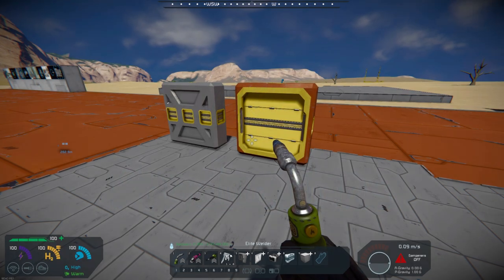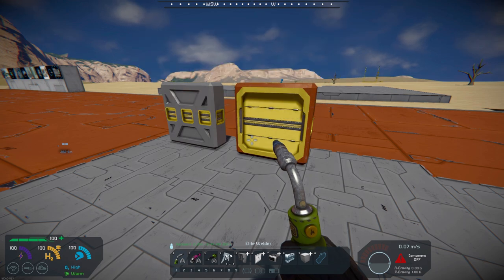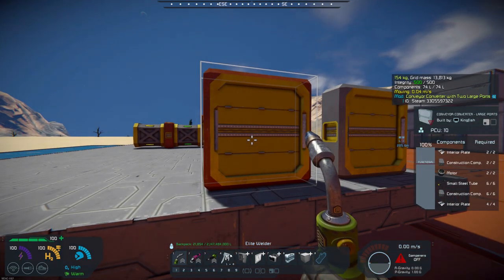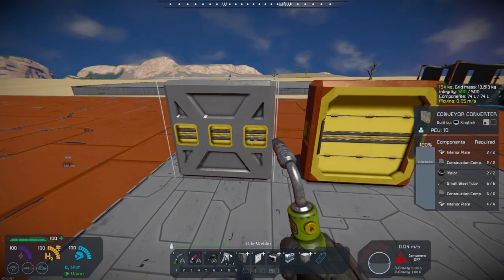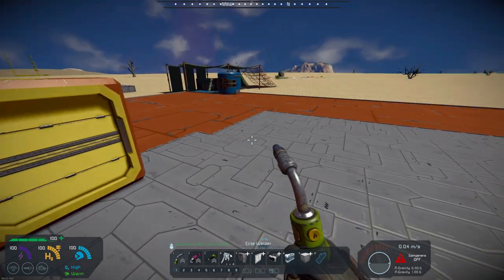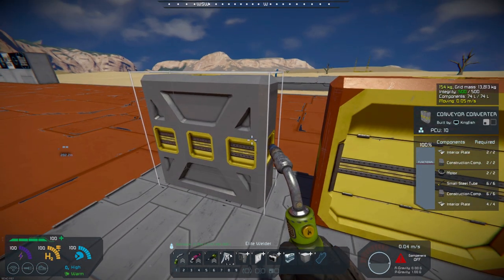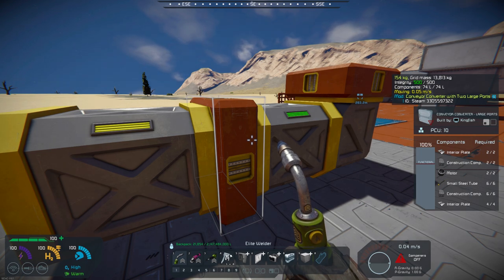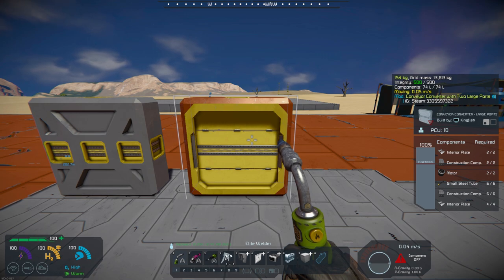Space Engineers – Mod Wednesday – Conveyor Converter with Two Large Ports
This week’s mod is by Harbinger Ace, and it is Conveyor Converter with Two Large Ports.  This mod adds a modified small block conveyor converter with two large ports.  I think this mod can give you greater flexibility when building small block vehicles and ships.  I highly recommend this mod.

Conveyor Converter with Two Large Ports can be found here in Harbinger Ace’s Steam Workshop: